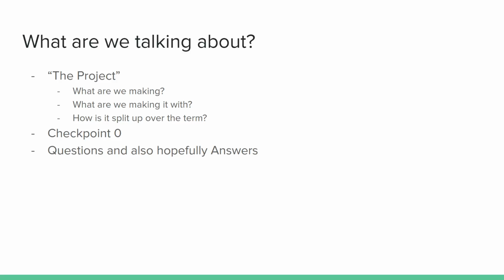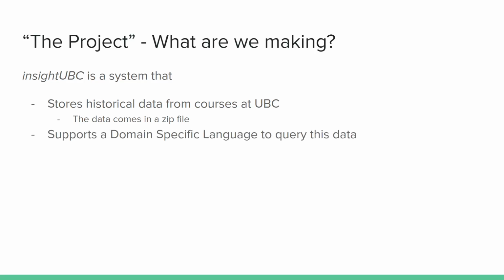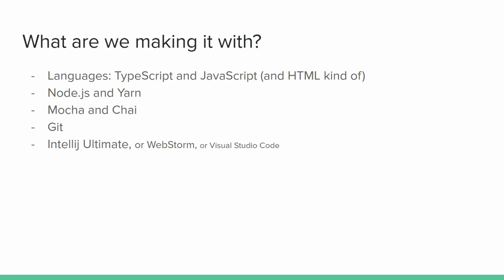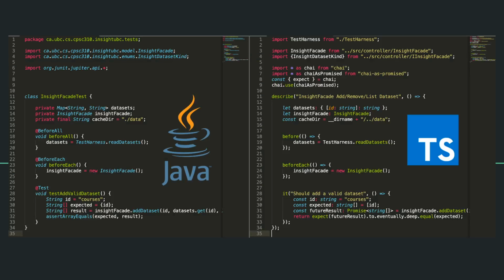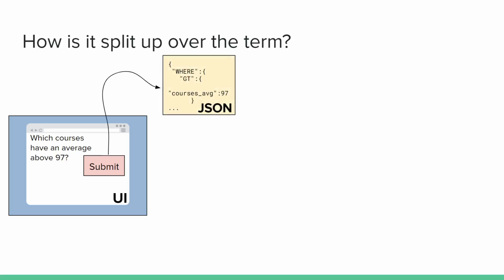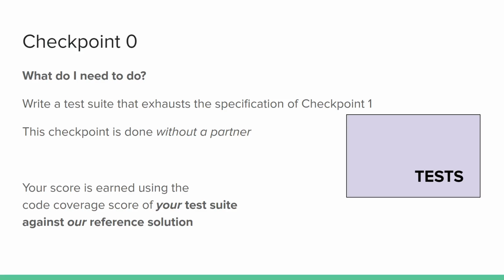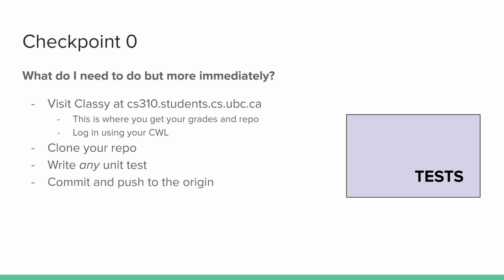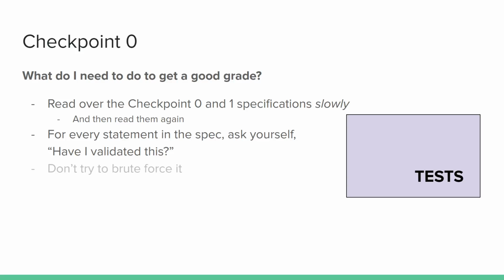"The Project" Introduction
why did my mom never tell me my voice sounds like that smh my head yall